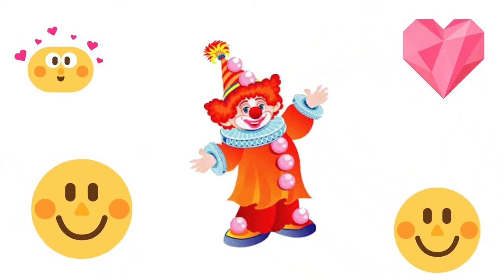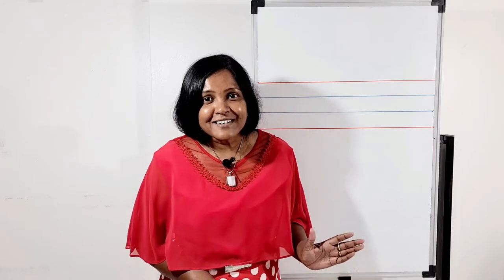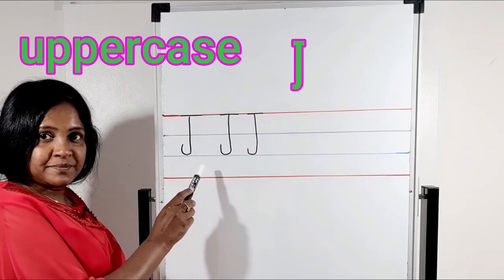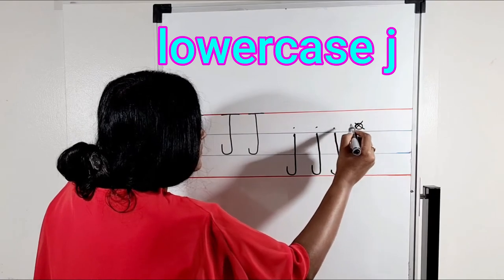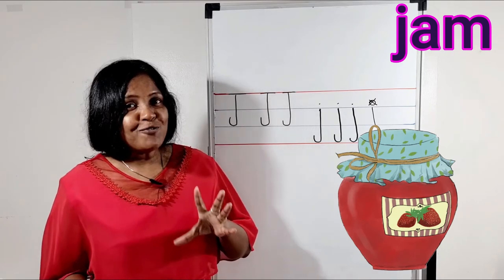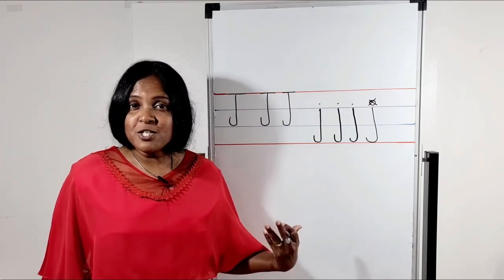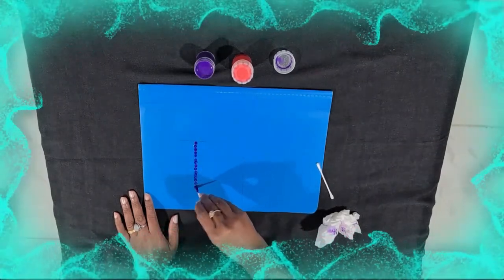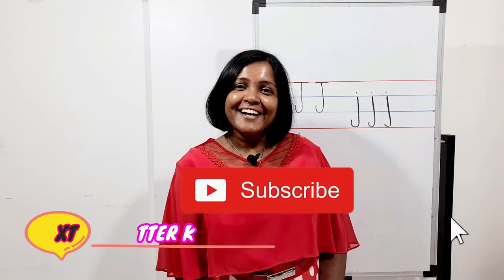letter Jj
In this lesson  I am going to introduce letter Jj. This lesson included formation, sound ,vocabularies ,jolly phonic song , and hands on activities.
I request parents to do hands on activities before  make  your child write letter Jj. If your child is fast learner you can give extra work sheets. If your child needs more practice give  lot of hands on activities. please watch the video  I will teach step by step.